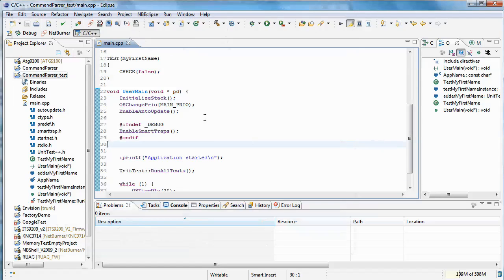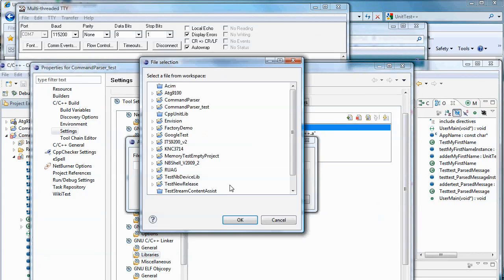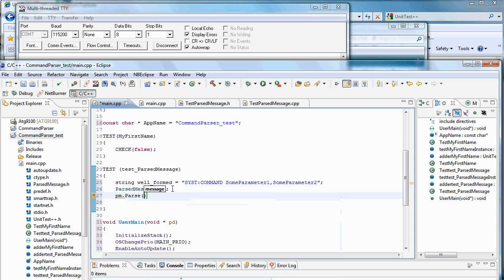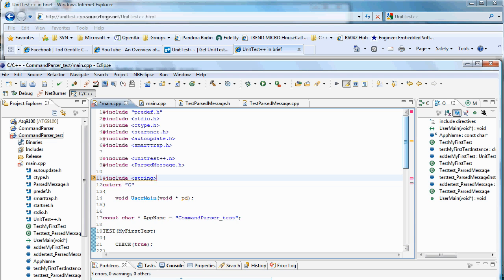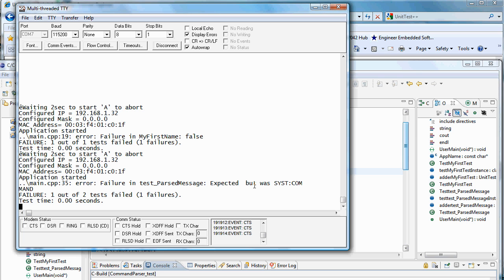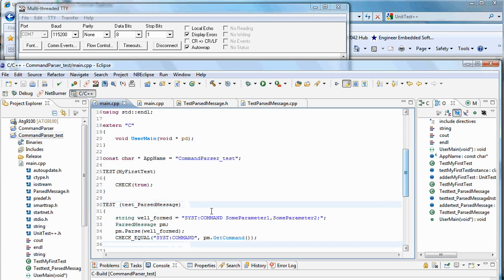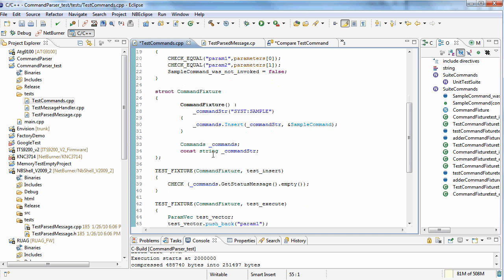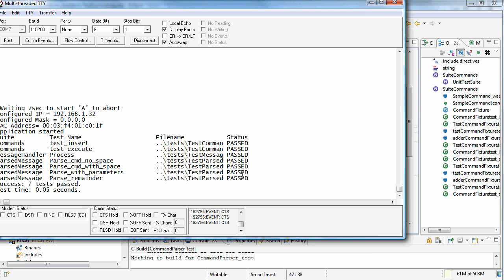Unit Testing Embedded Software w/ UnitTest++ Part 2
In this segment a more realistic test is done against an existing NetBurner library. (See Part 1 for how to set up the UnitTest++ framework for use with Eclipse and the NetBurner). A short tutorial on using the TEST_FIXTURE macro is also included.